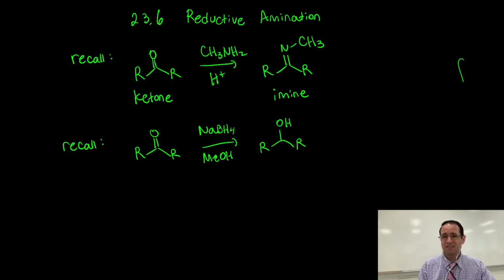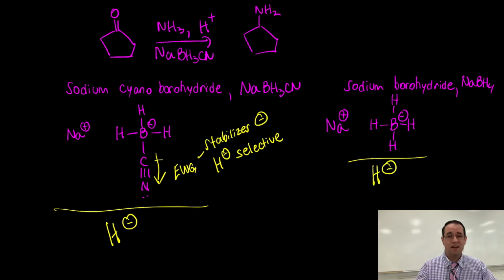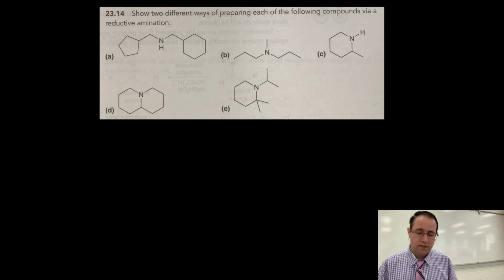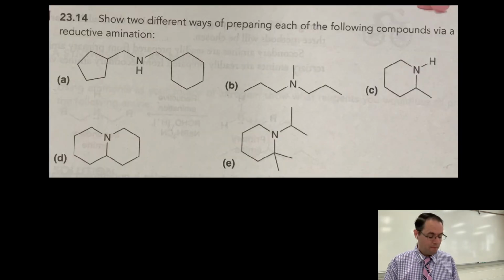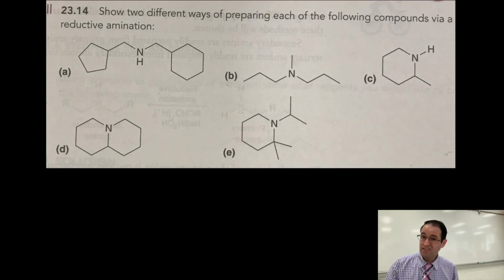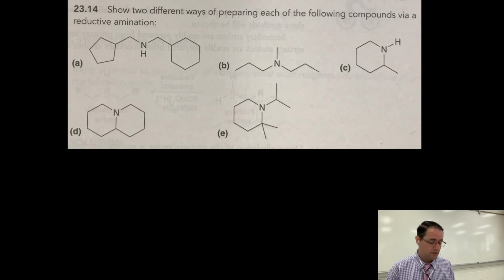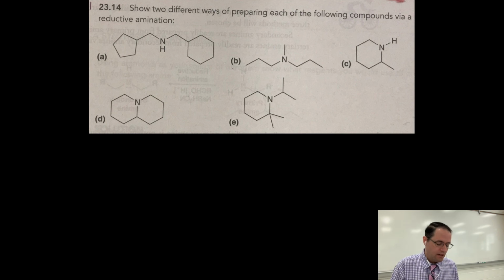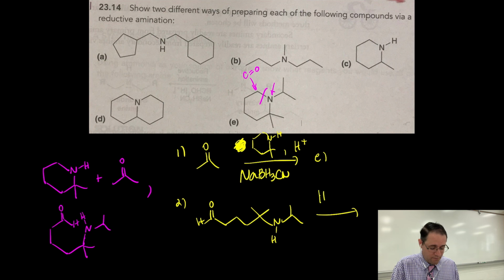Reductive Amination [ORGANIC CHEMISTRY] Klein 23.6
This lecture covers chapter 23, section 6 in chemistry, 2nd edition by Klein. It focuses on reductive amination.